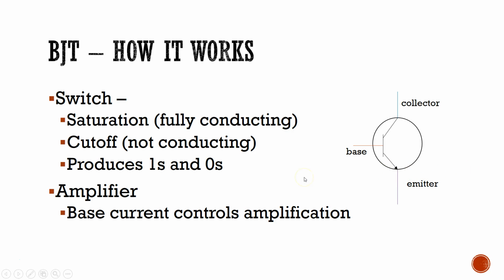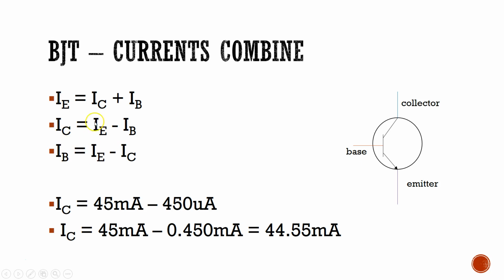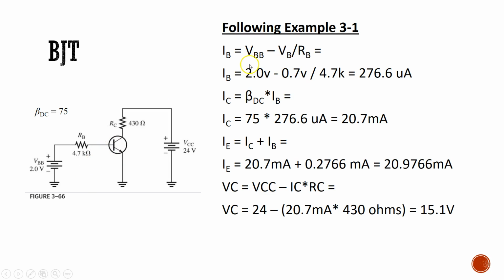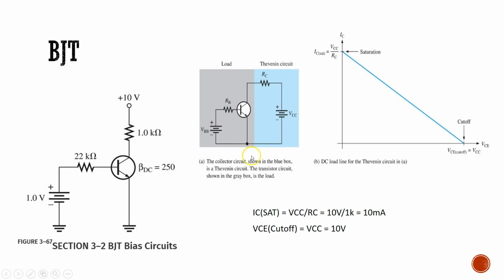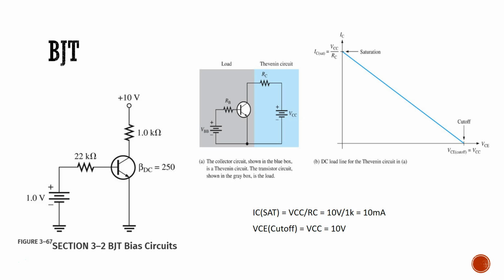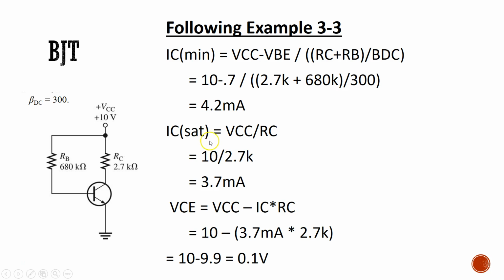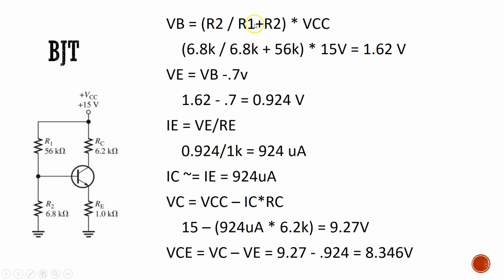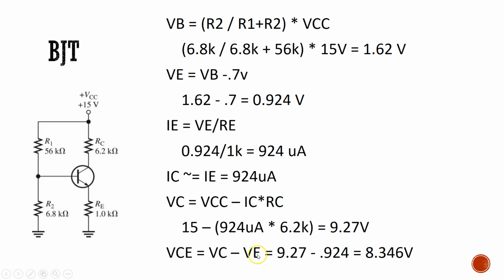Use a BJT